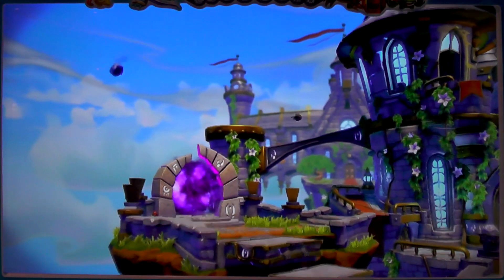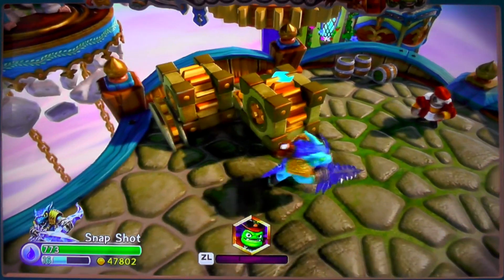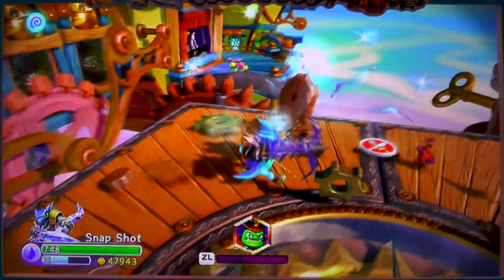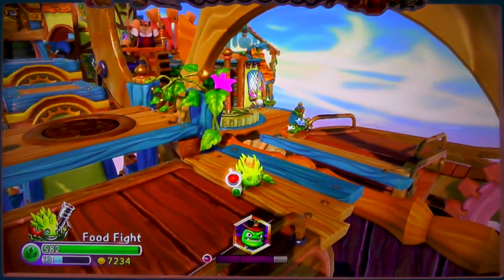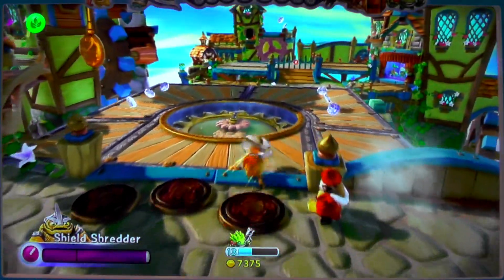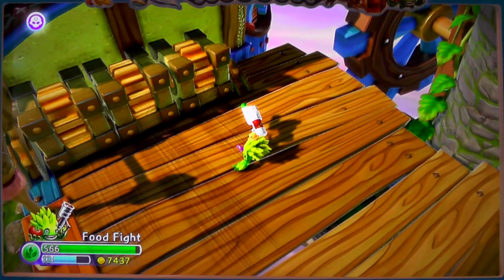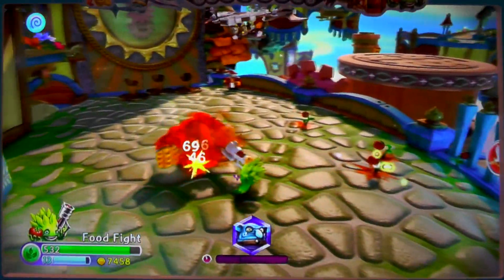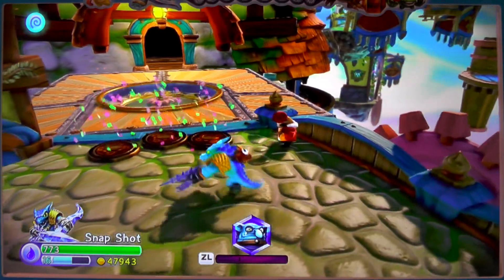Let's Play Trap Team Chapter 12 Time Town - Dr Krankcase, Wolfgang, Winged Sapphire (EGX Plays #5)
Chapter 12 Time Town - Rescue Kaos (for real) at the Clock of Skylands.

These videos are our record of how things developed over the course of the four days that EGX was on. If you saw us filming, or maybe beat some levels for us or trapped some villains, do let us know if the comments.

Back with the next part of our EGX Plays Trap Team experiment. We spent our time at the event visiting the Skylanders booth and checking in on how much progress we had all made. By using a shared save file, families and kids who played the game, trapped villains and beat levels all contributed to our progress.

We have a look at Time Town level from EGX to work our way through trapping some new villains and giving the enemies a run for their money.

We play as trapped Dr Krankcase as well as meeting Wolfgang. We also find a Winged Sapphire.